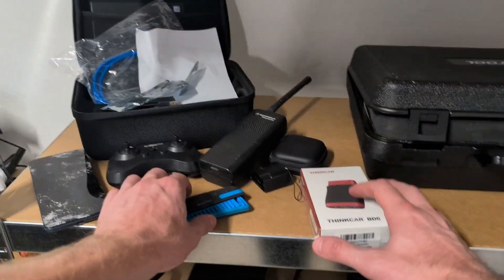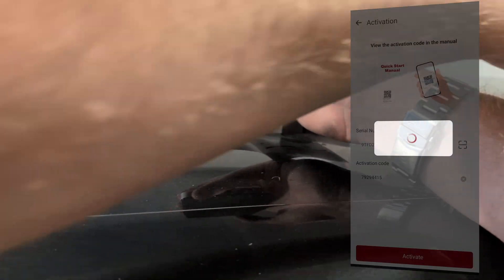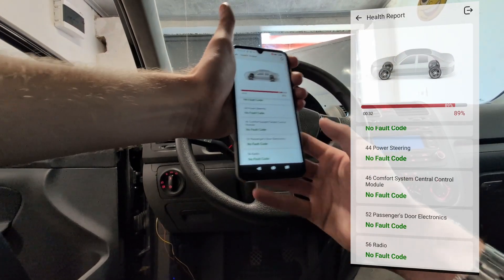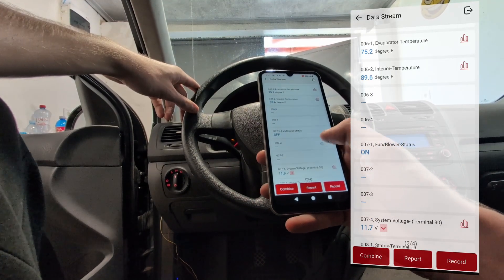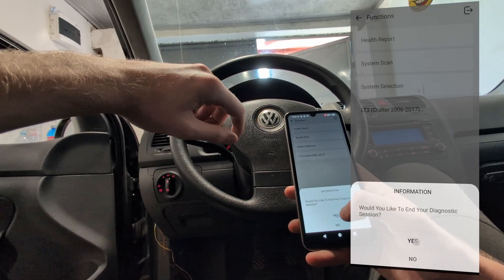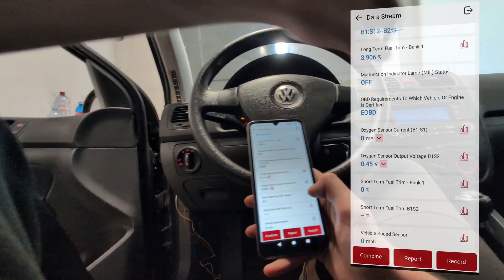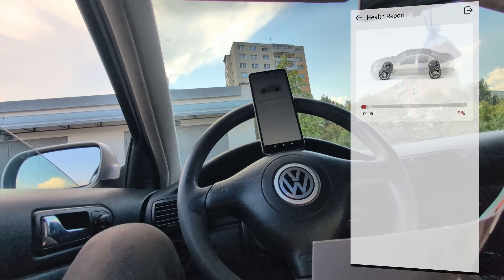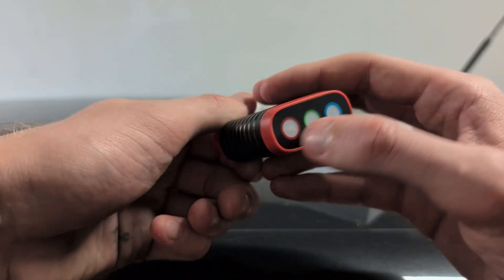This is best OBD2 scanner for $50 | All-system | Service | Free lifetime updates | Thinkcar BD6